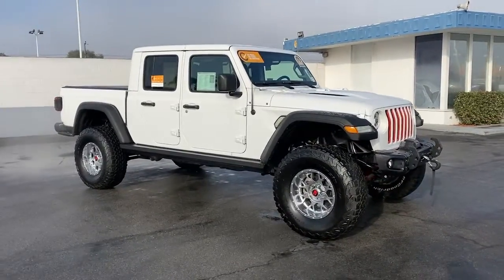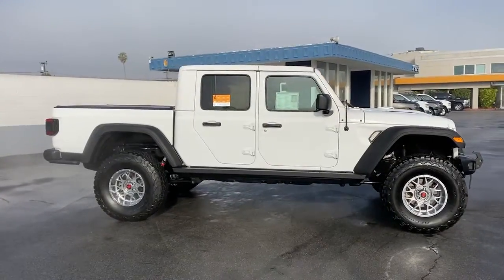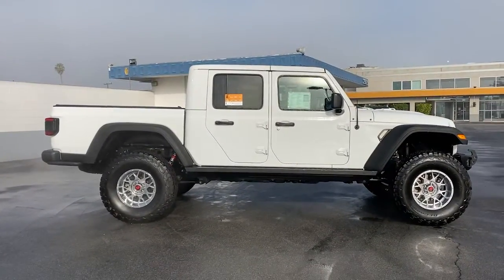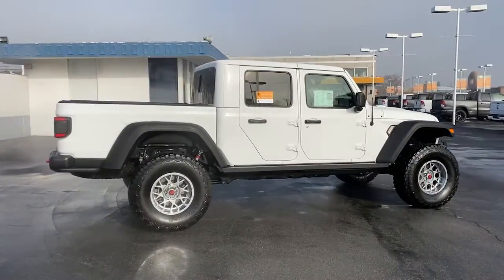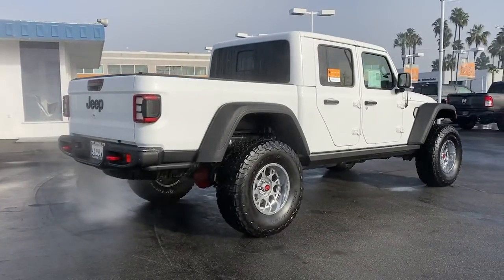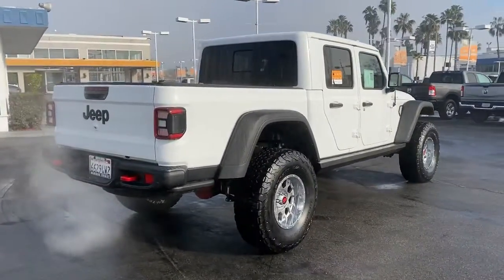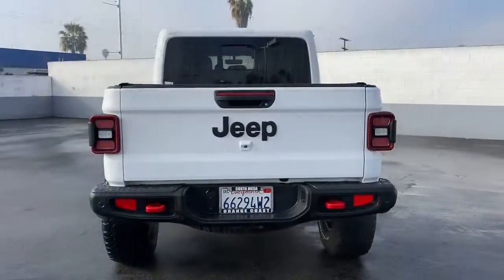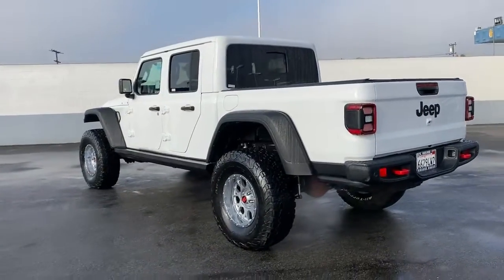2020 JEEP Gladiator Costa Mesa, Huntington Beach, Irvine, San Clemente, Anaheim, CA LL149435P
2020 JEEP Gladiator